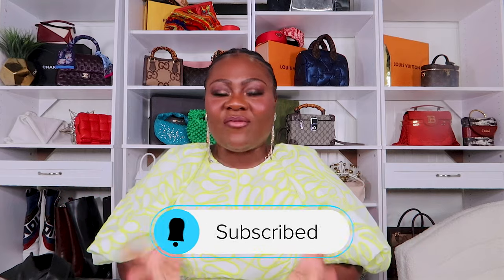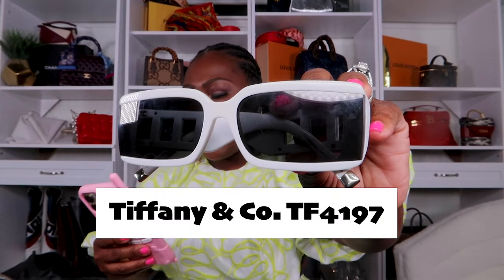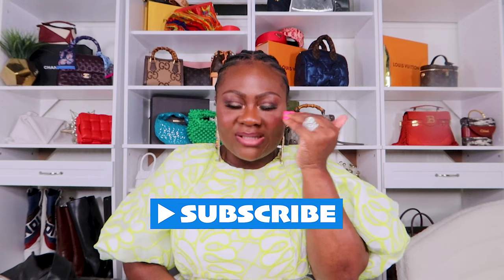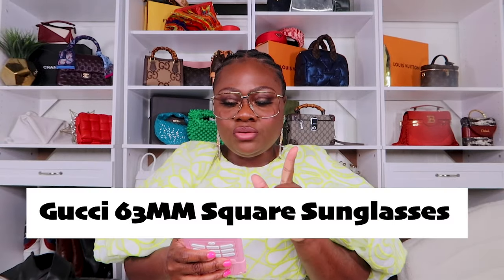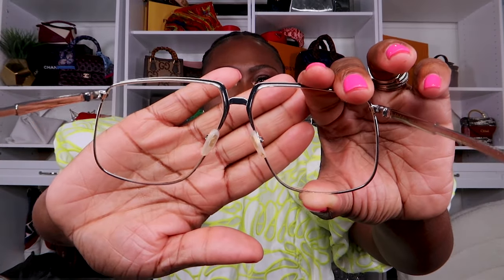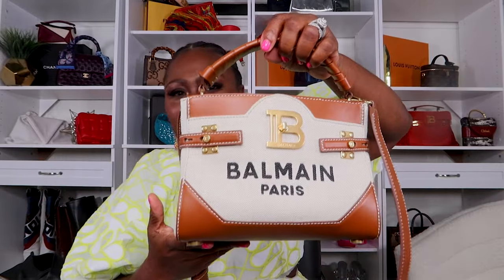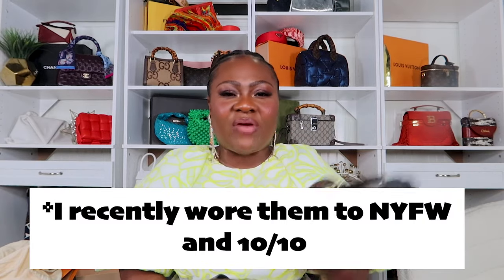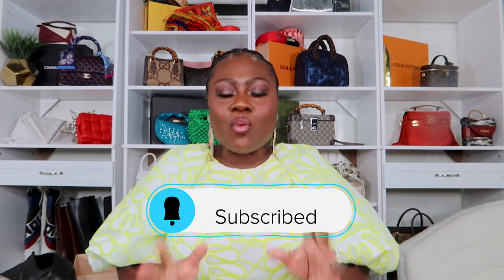LUXURY HAUL 2023 | Unbox With Me | Louis Vuitton Sandal Review | Gucci Sunglasses & More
Hey Lovies,

Welcome to ANOTHER luxury haul 2023! Come unbox with me my new go to back bag and sandals. If you’ve ever thought about getting the Louis Vuitton Sunset Sandals, this is your sign to get them.

I am currently wearing them now. We are doing a review on those sandals along with the Balmain BBuzz bag and of course some amazing designer haul unboxings as well! From the new Tiffany & Co sunglasses to some old faithful Gucci clear sunnies, you will see something you love.

Gucci Frames

Tiffany & Co. Frames

Balmain B-Buzz Bag

LV sandals

Amazon Frames